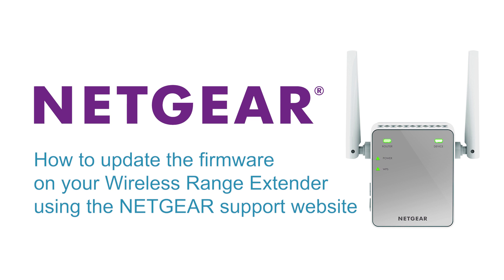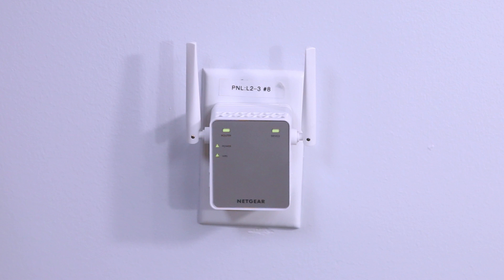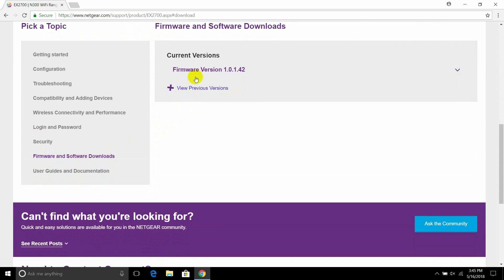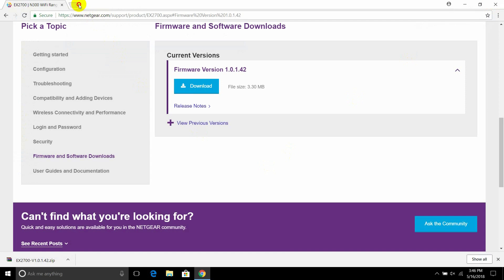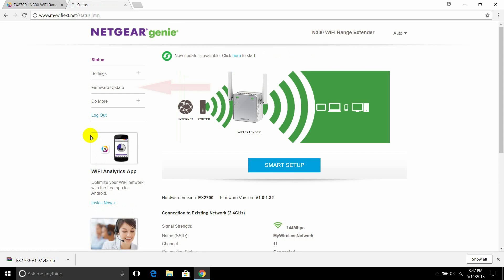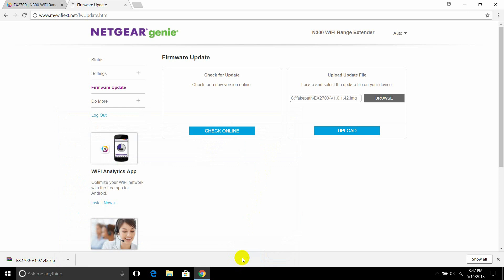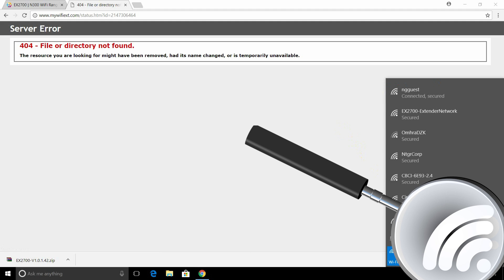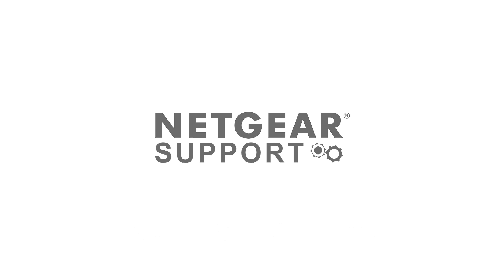How to update the Firmware on your Wireless Range Extender using the NETGEAR Support Website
Make sure that the extender is powered up and connected to the router’s Wi-Fi.

Using your laptop, find and connect to the extender’s wireless network.
Once connected to the extender, open a browser and navigate to support.netgear.com
Enter your model number.
Click on “Downloads”.
Select the firmware version that you want.
And then click on “Download”.
When the download finishes, open its destination folder and extract the contents.
and login to the extender’s interface.
Click on “firmware update”, browse for the file that you extracted and select it.
Then click on “Upload”.
Please be patient, this will take a little while.
The Extender will reboot to complete the update.
Your computer will lose connection while the extender reboots.
After the extender boots up, you can reconnect to the extender’s wi-fi.
Optionally, you can return to the extender’s interface to confirm that everything worked out.